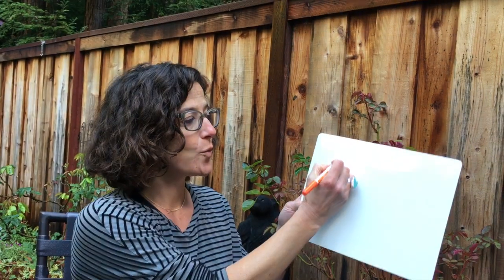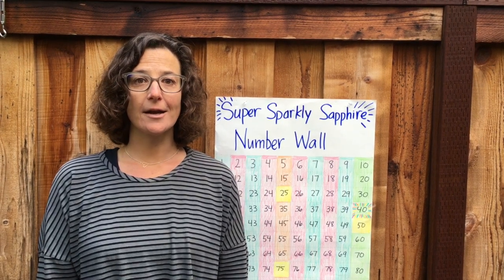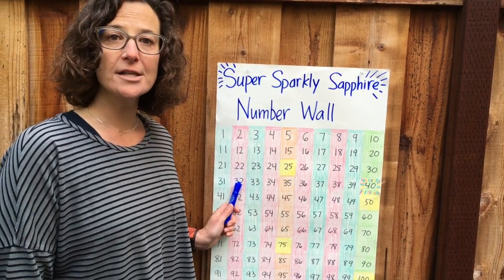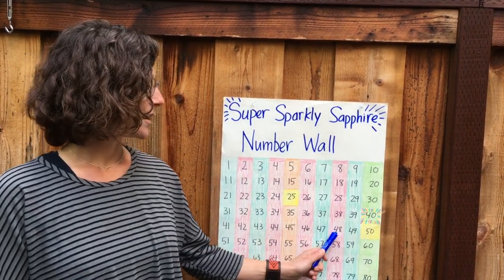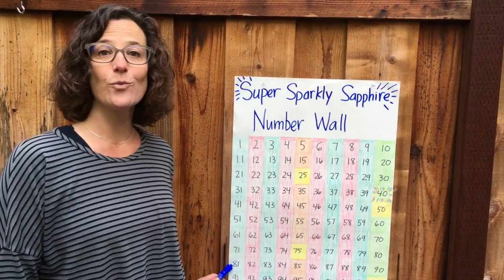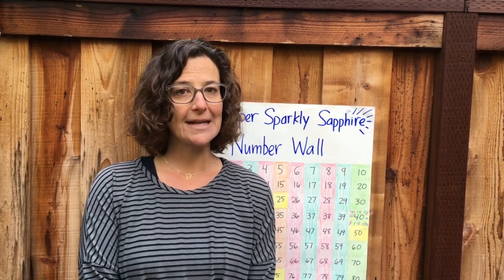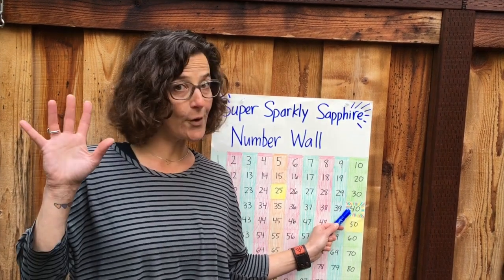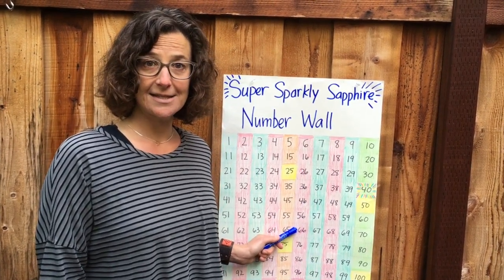Wednesday, 4/8/20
This is the agenda and literature response story for Wednesday, 4/8/20